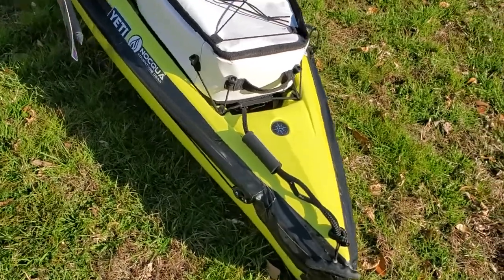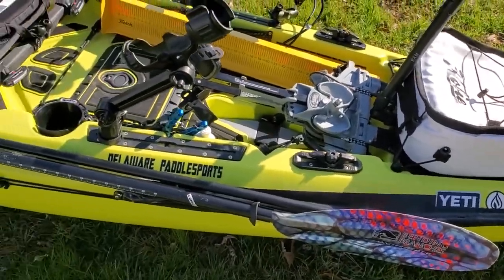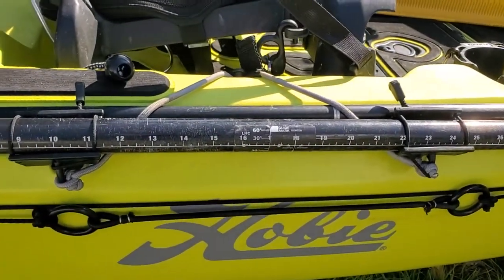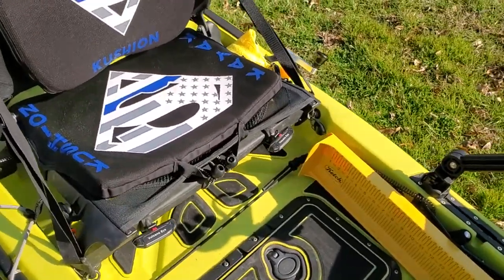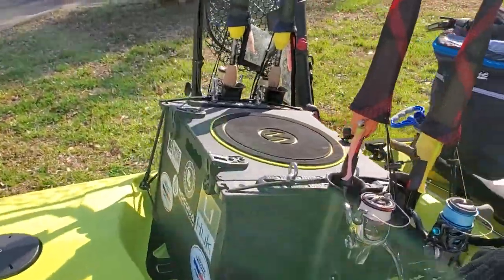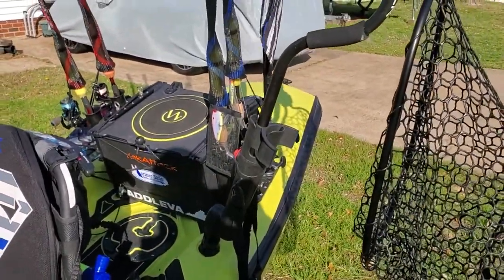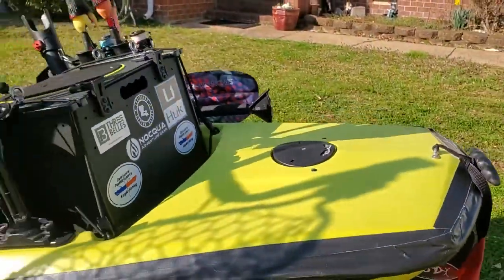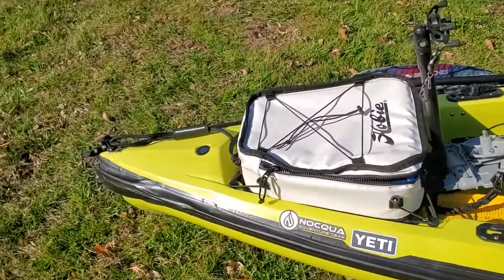2019 Hobie Compass setup for morning fishing trip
A really quick walk around.  I have this thing set up just about perfect for my preferences.  It took a long while and some trial and error, but it's there now.

Volcano Eyes

SS eyebolts